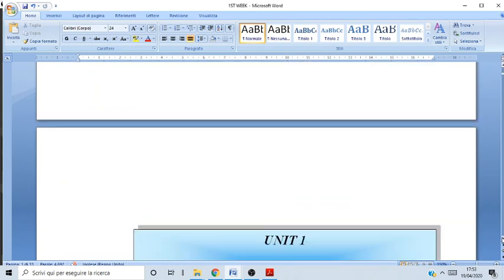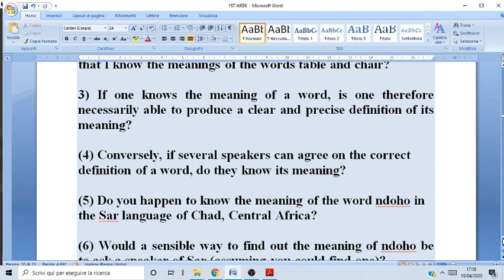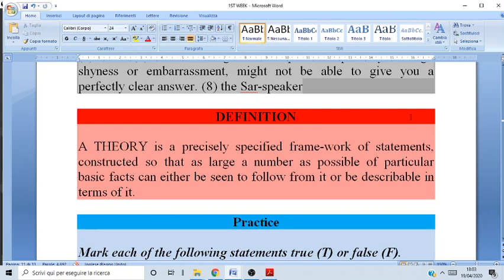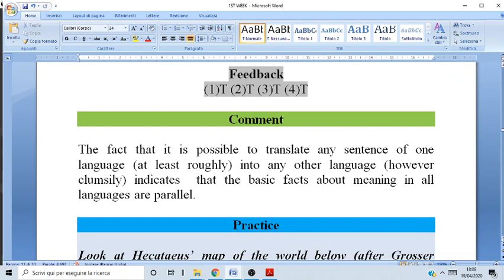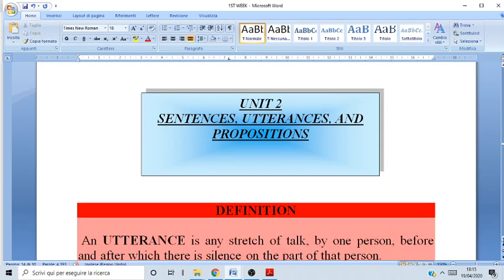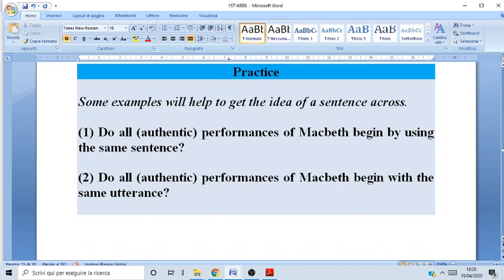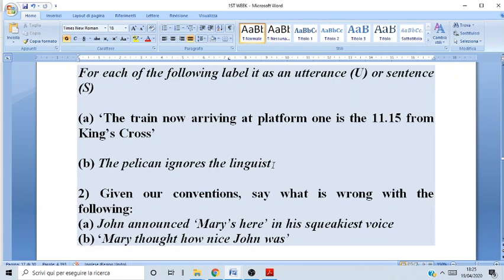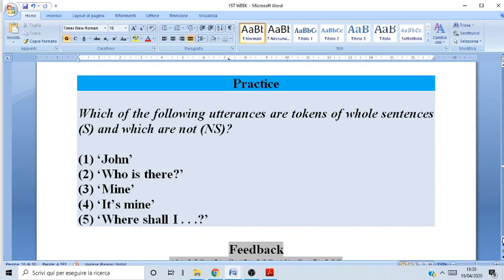14 lezione del 22 aprile cp 2 (h 30)